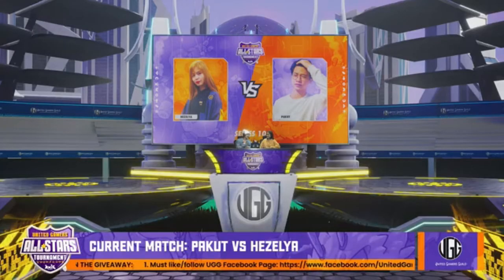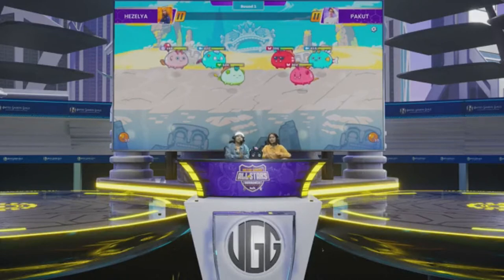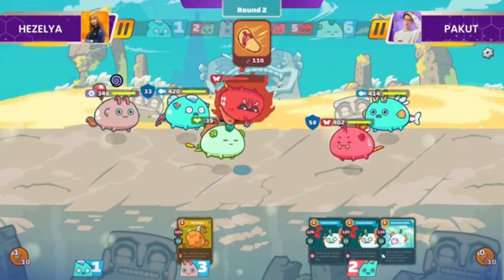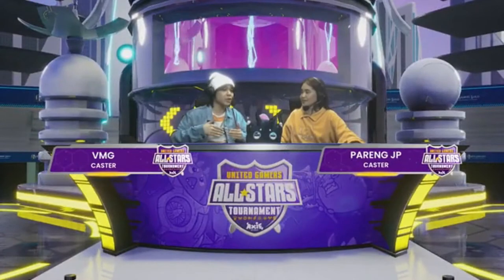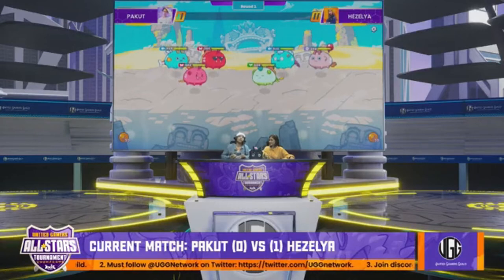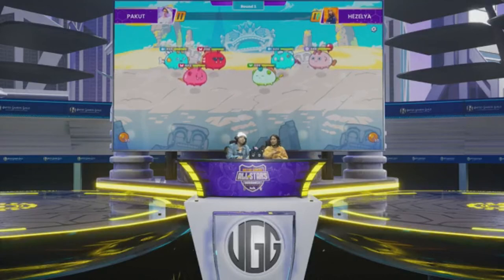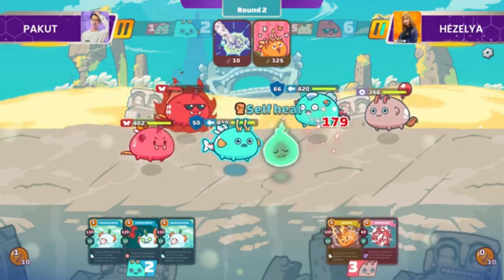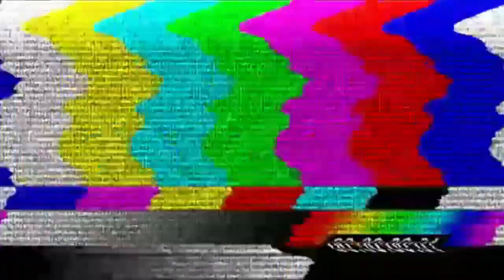HEZELYA VS PAKUT: All Stars Axie Infinity Tournament Day 2: Grand FINALS BY United Gamer's Guild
Top Axie Team build, Top Axie Player, Top Axie Team, Top Axie Arena | Top Axie MMR,Axie Tournament | Axie infinity

Credits: United Gamer's Guild

I believe all content used falls under the remits of Fair Use, nut if any content owners would like to duspute this. i will not hesistate to immediately remove said content. It is not my intent to in any way imfringe on their content ownership. If you happen to find your art or images in the video please let me know and i will be glad to credit you.